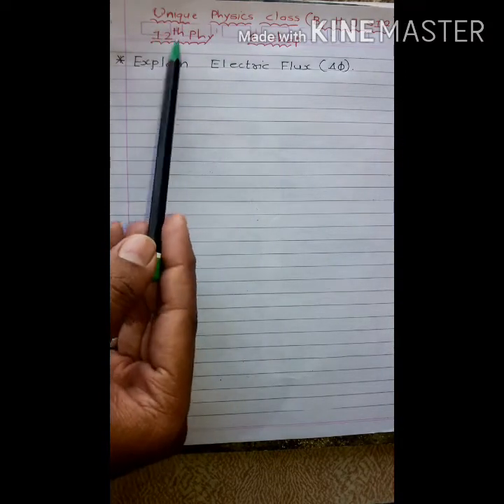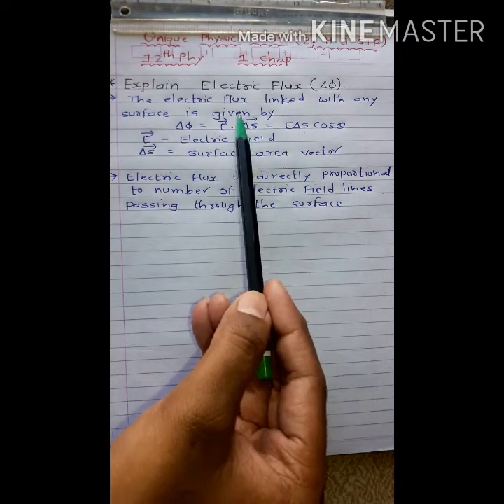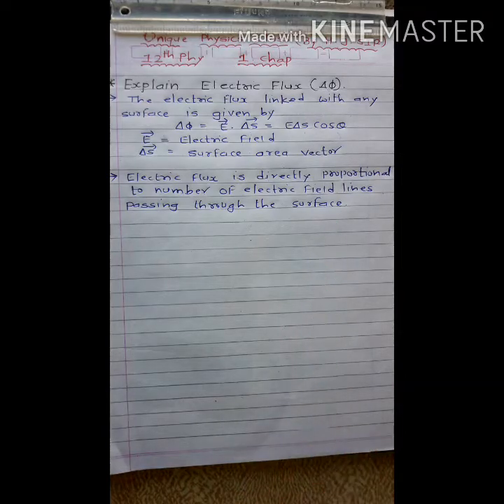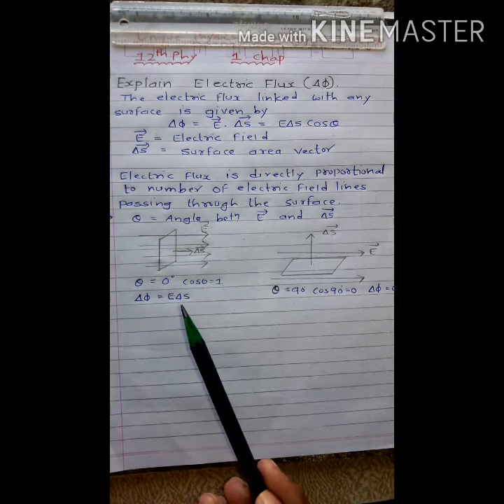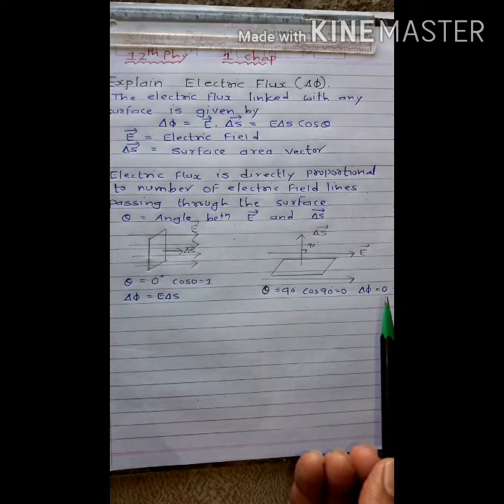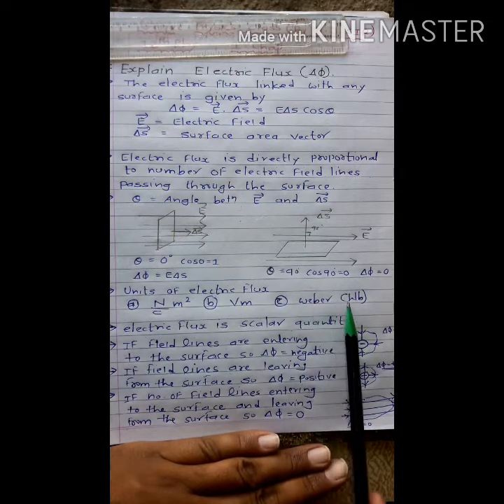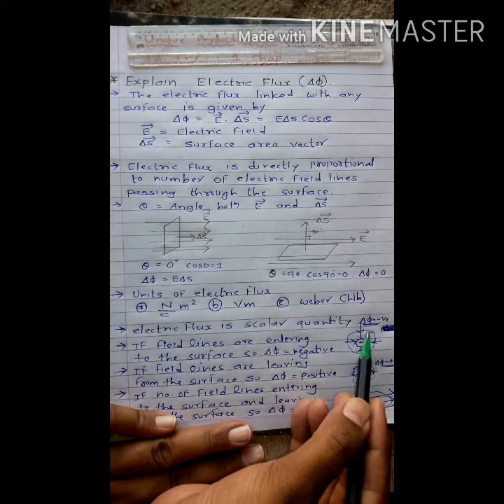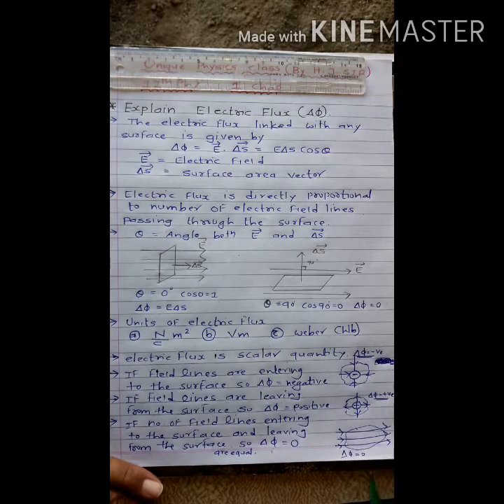12 Phy 1 CHAP (Electric Flux)